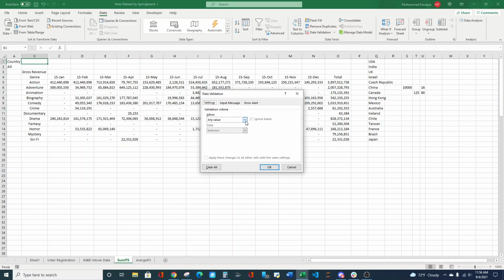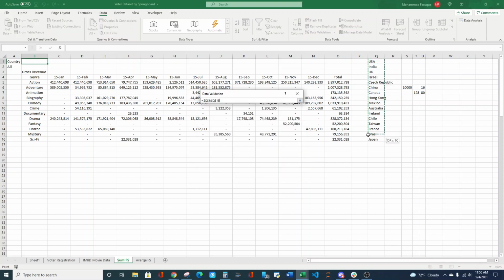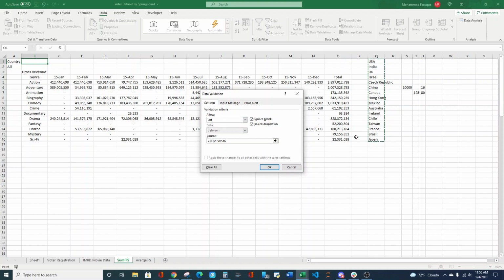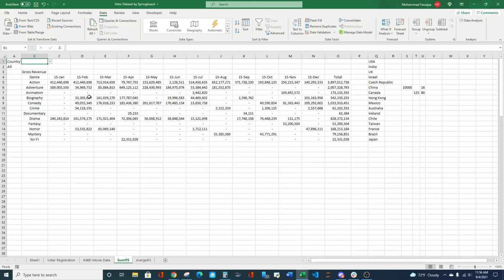How Create Dropdown Lists in Excel